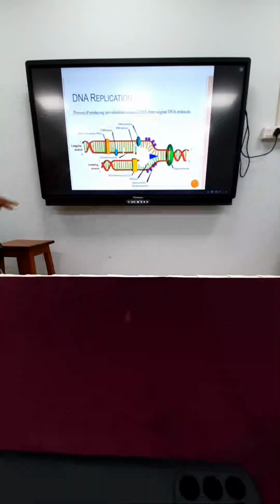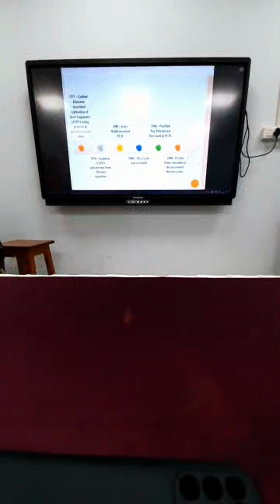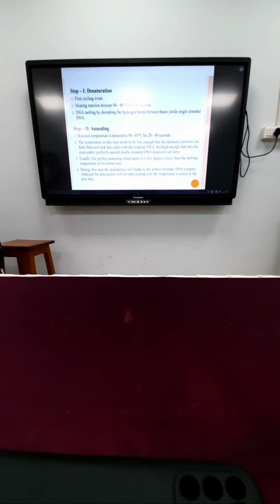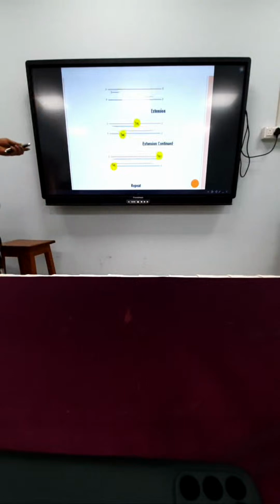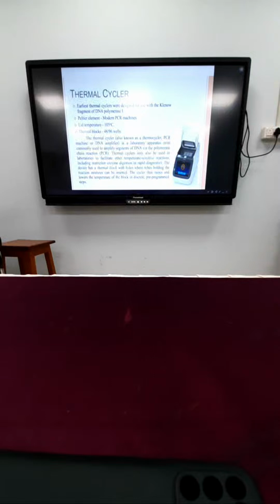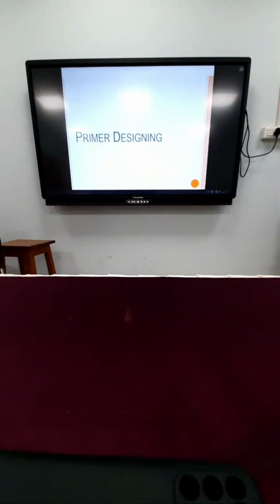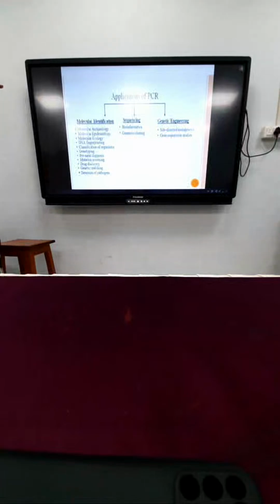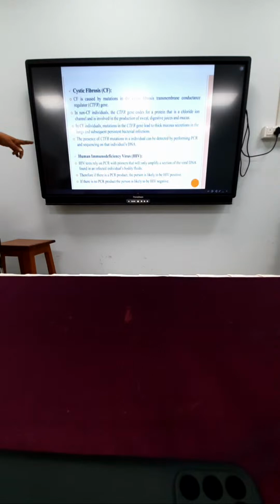DKS PHARMACY EDUCATION is live